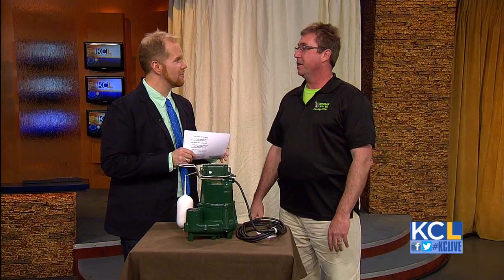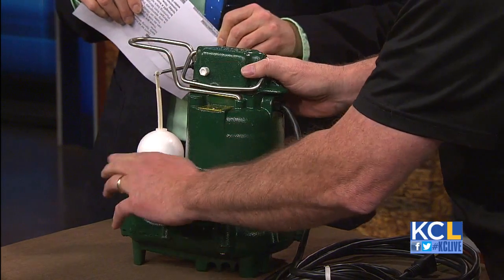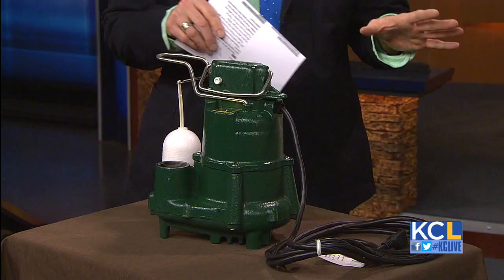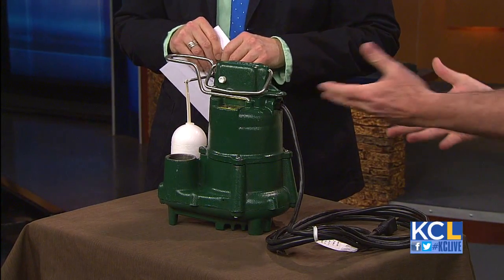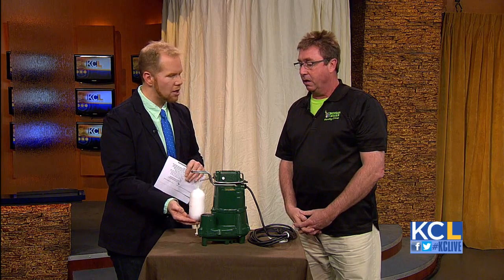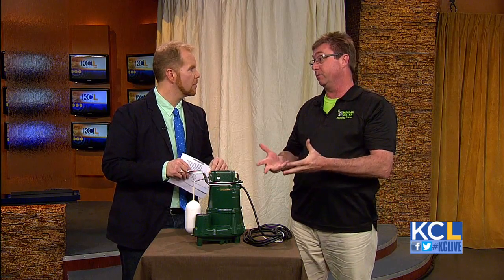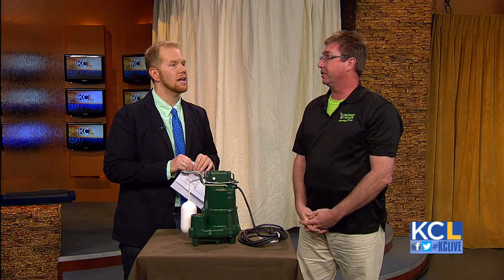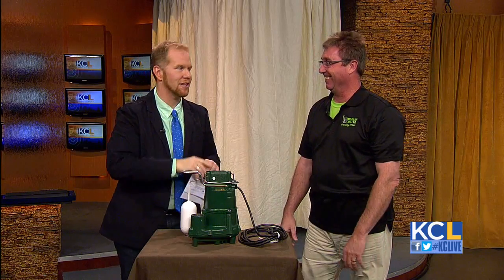KCL - Sump pump can help keep water out of your basement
The snow is gone, but now it's time to make sure your home is ready for some Spring rain.